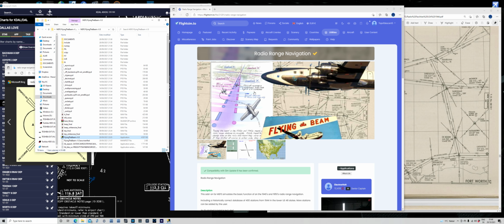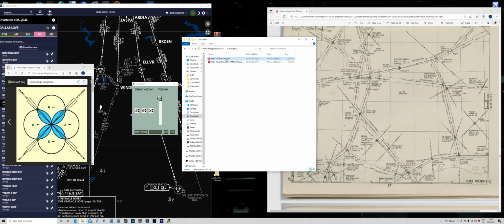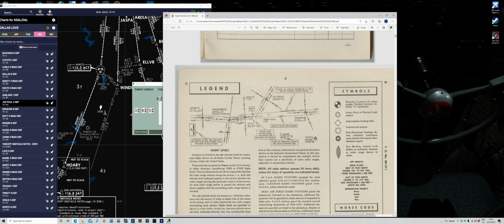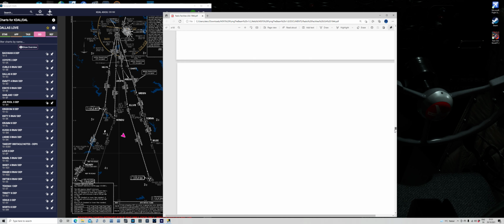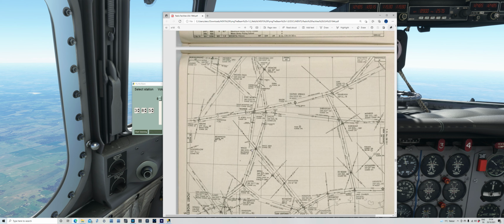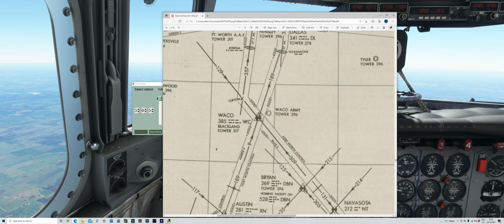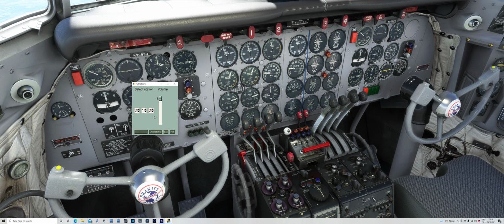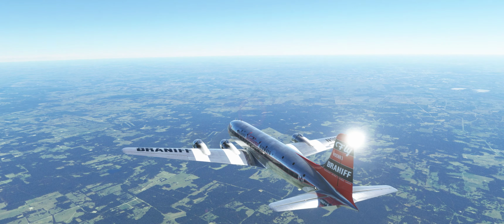MSFS - 1940’s Radio Range Navigation, PMDG DC-6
A basic video of the Radio Range Navigation add on for Microsoft Flight Simulator.